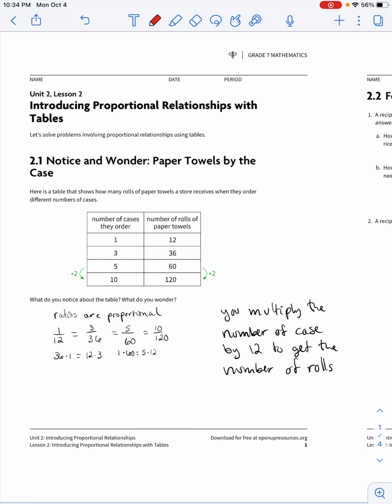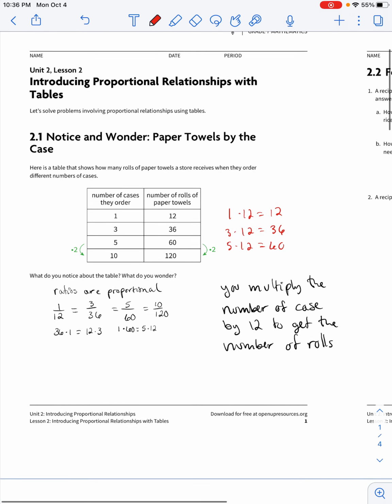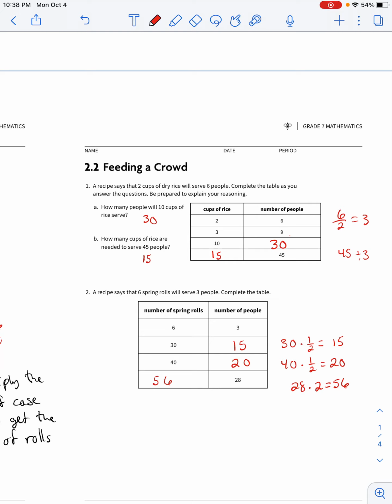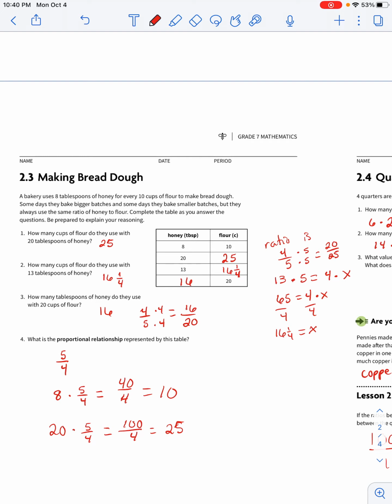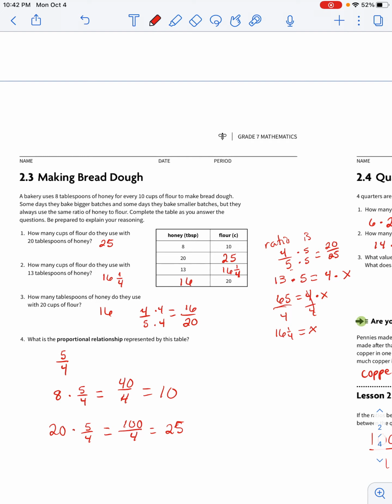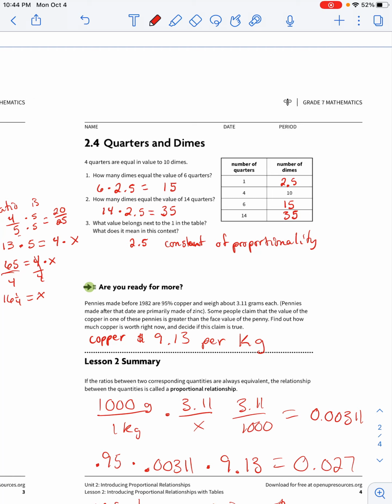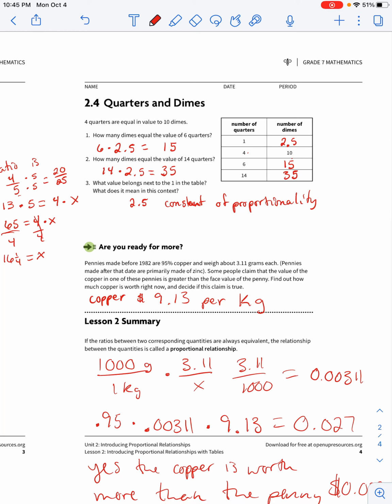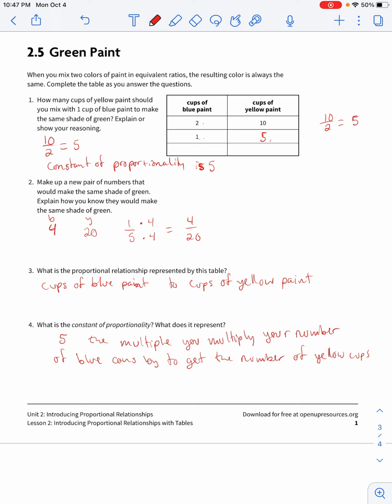Unit 2 lesson 2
Looking at proportional relationships in tables